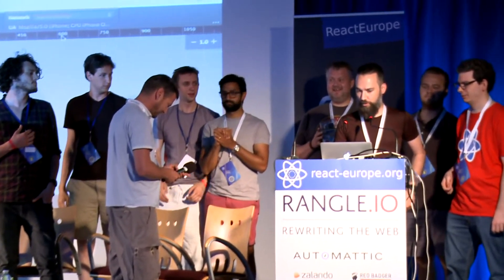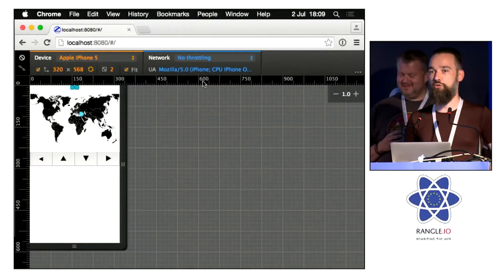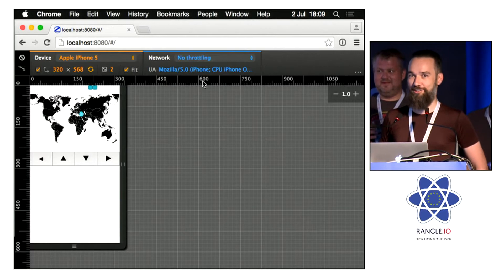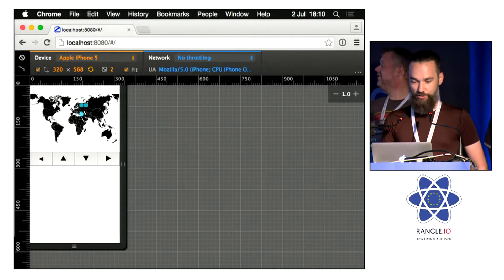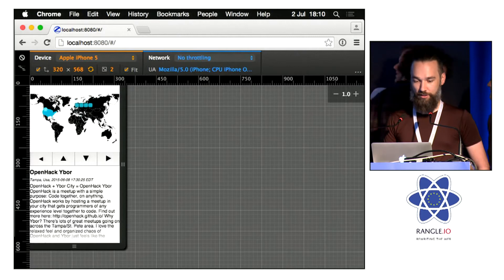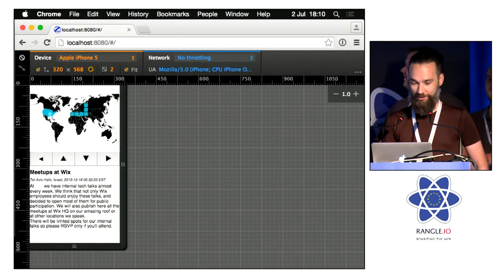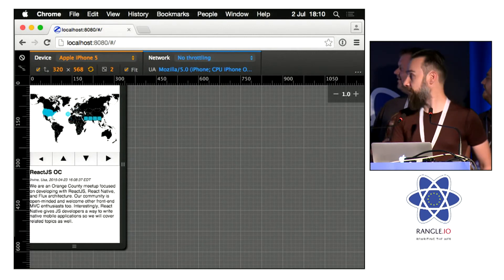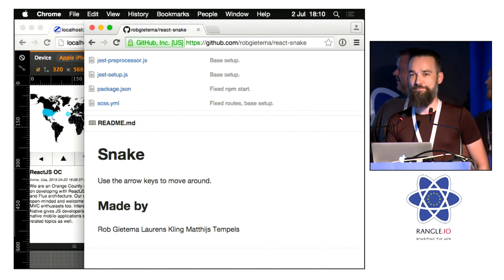Red Badger Hackathon Challenge Winner at react-europe 2015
React-Snake by Rob, Laurens, Matthijs